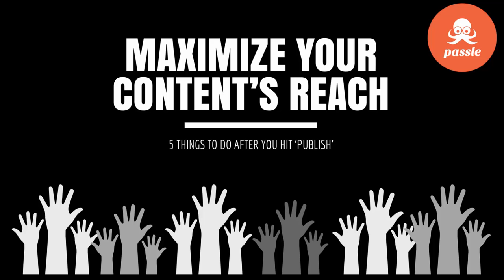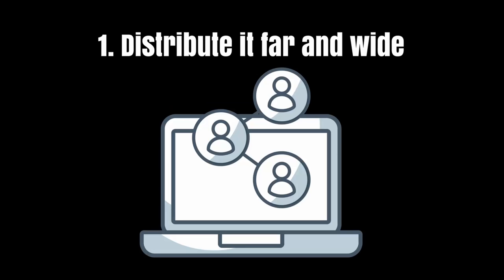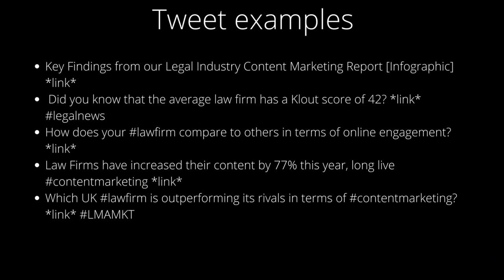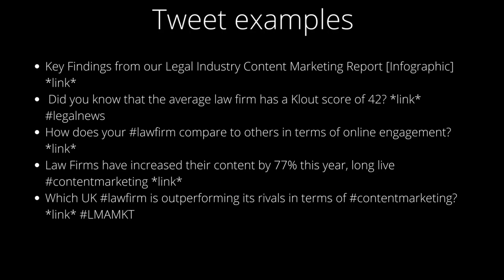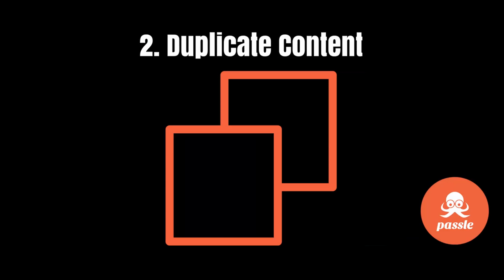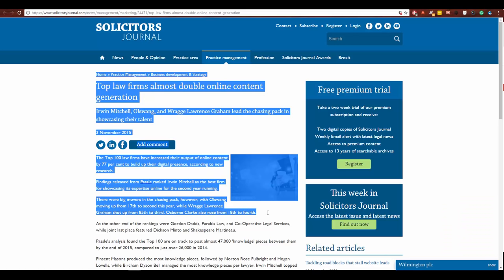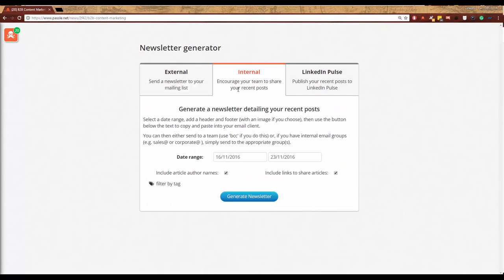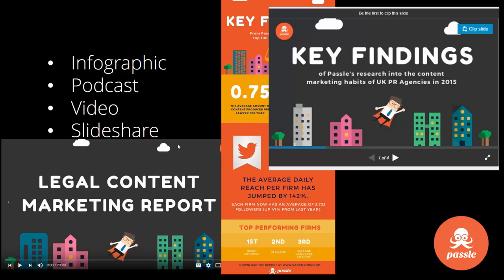Maximize your Content's Reach: 5 things to do after you hit ‘publish'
Creating content is only half of the journey, how do you ensure that it then reaches the right people? More than that, how can you use it to convert prospects?

This bitesize webinar will give you tricks and tips to maximize your content's reach in a B2B context.

Presenter: Claire Trevien